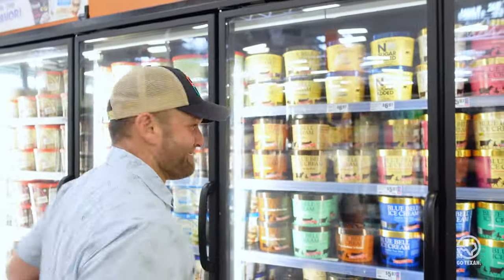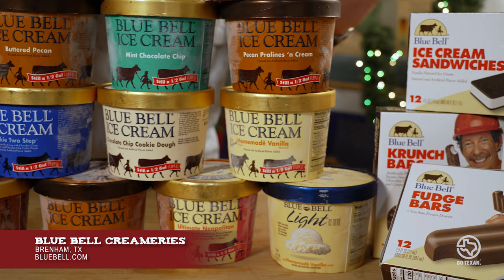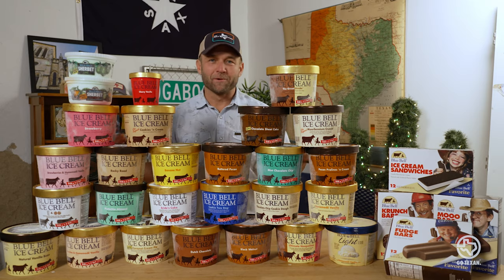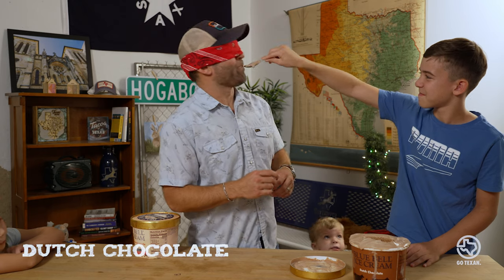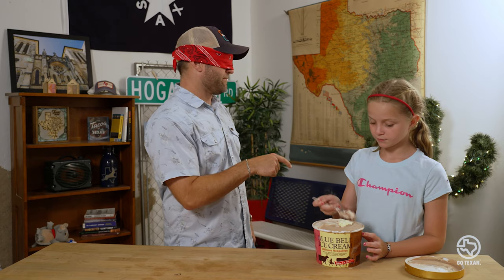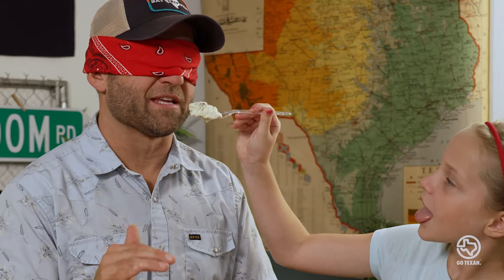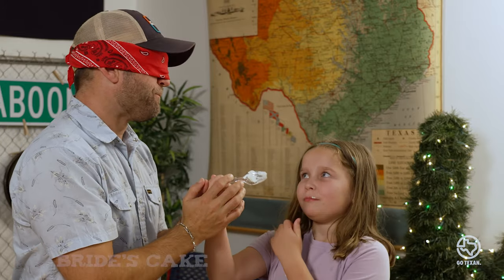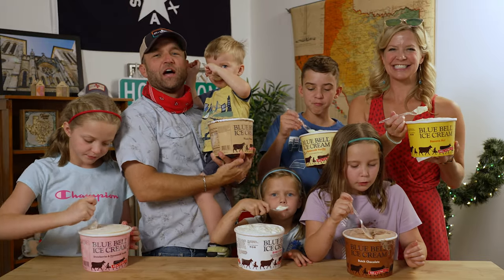Texan Table: I Bought All The Blue Bell Ice Cream!!!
I bought every flavor of Blue Bell at HEB...no joke! I grew up eating Blue Bell Ice Cream. I consider myself a Blue Bell expert, but can I guess the correct flavors BLINDFOLDED? My own family puts me to the test. How many can I get right?

Find more of the GO TEXAN Certified products I've reviewed

Code:  GJABHYHN4UOBZZHF, AAWEVCQEAJLJGA6U, F1H9RDN9BNZJLL2Y, B7P9CJH3GDVLMPPM